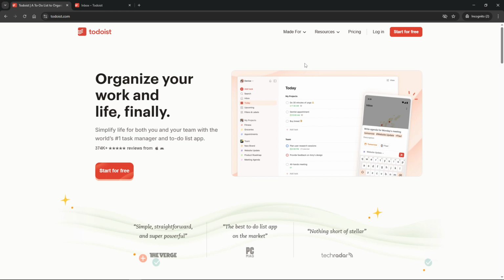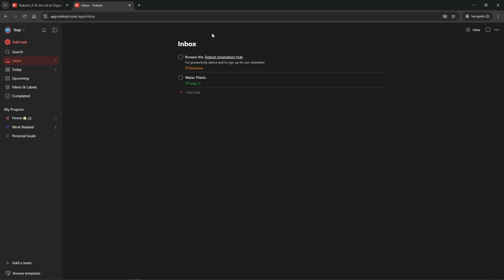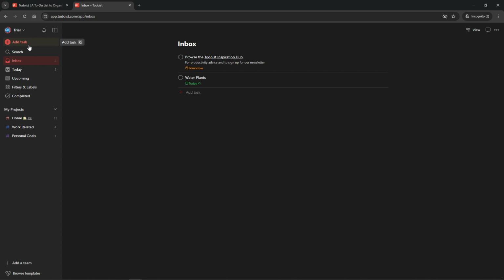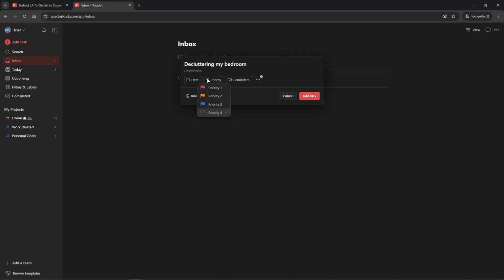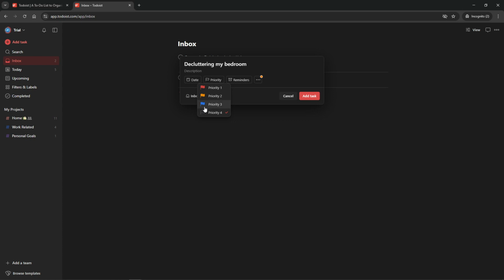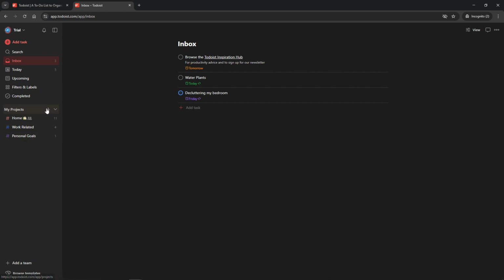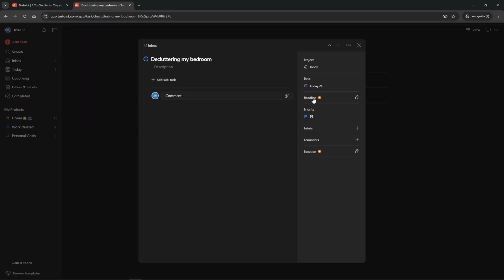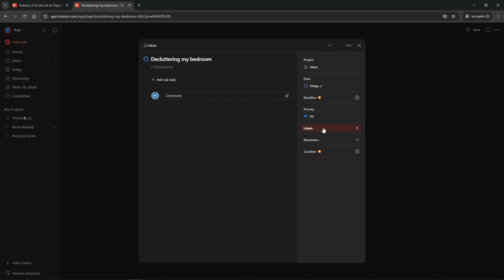How to Prioritize Your Tasks in Todoist [2025 Full Guide]